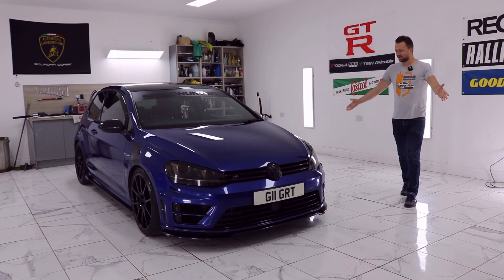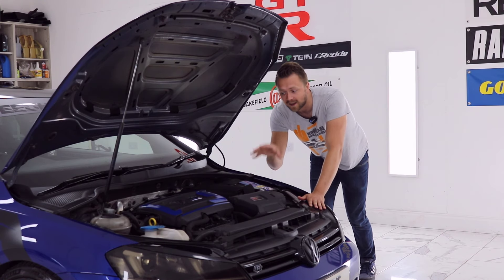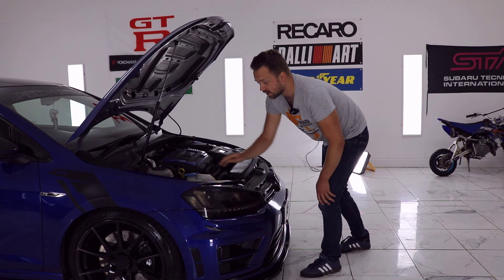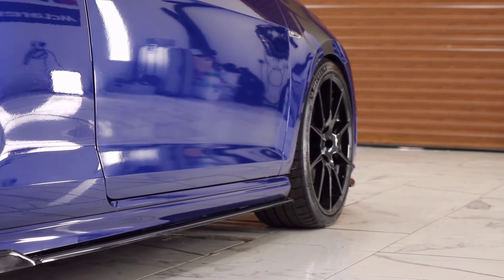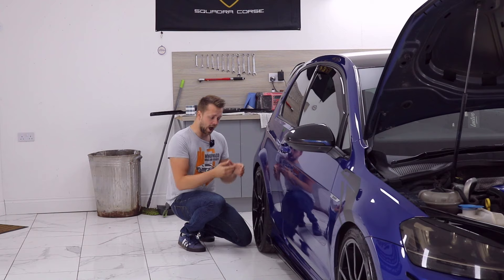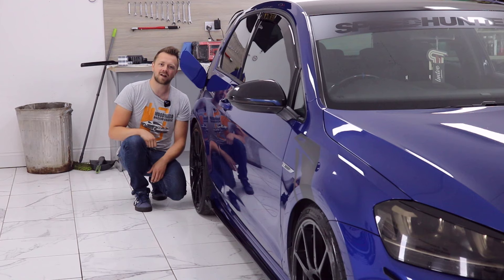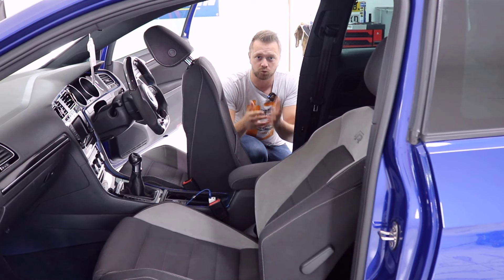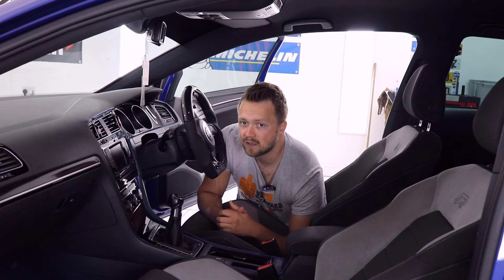MK7 VW GOLF R BUYERS GUIDE : DO NOT BUY Without Watching This!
A review of ALL the common problems with the MK7 Golf R to make sure YOU buy the best car possible.

golf r buyers guide
golf r acceleration
golf r sound
golf r exhaust
golf r review
gold r launch
golf r problems
gold r issues
gold r manual
golf r dsg
golf r buying guide
golf r pops bangs